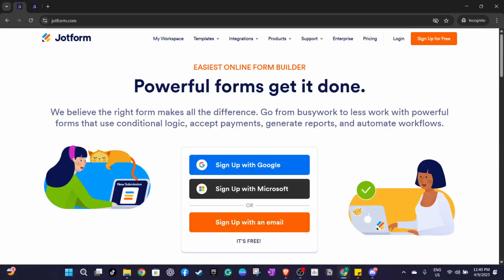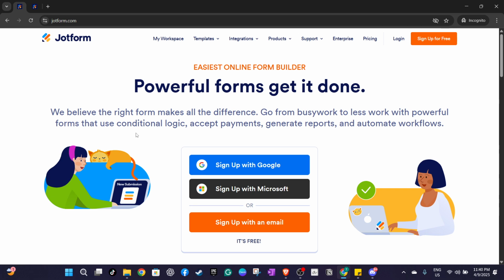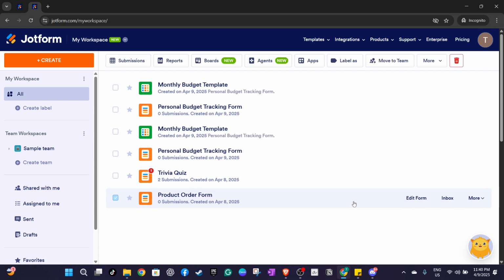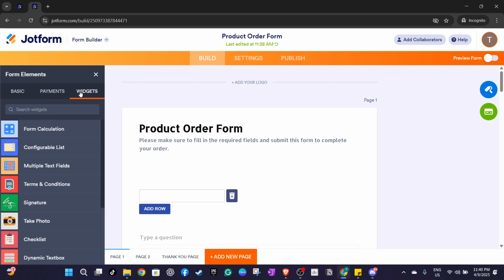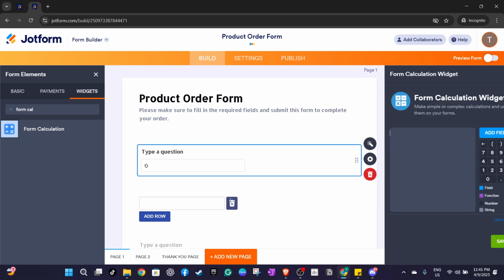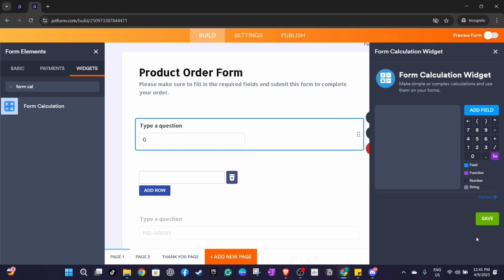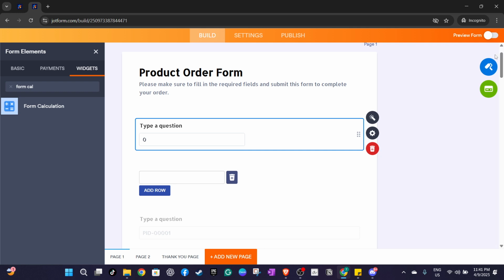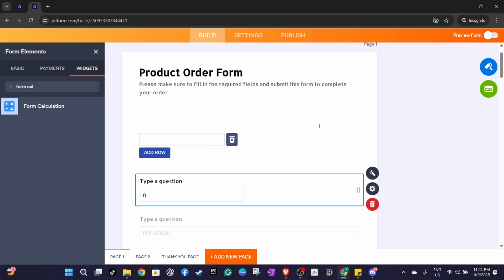How to Use the Form Calculation Widget in Jotform [2025 Full Guide]